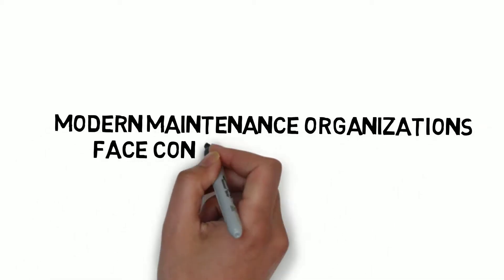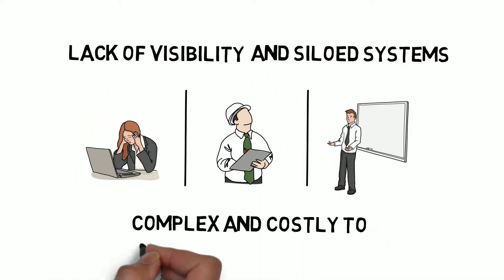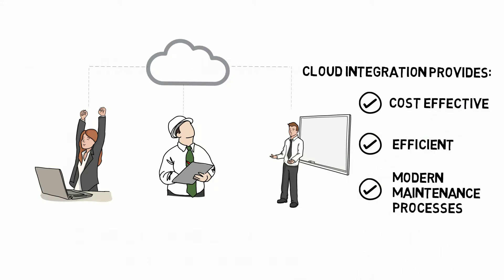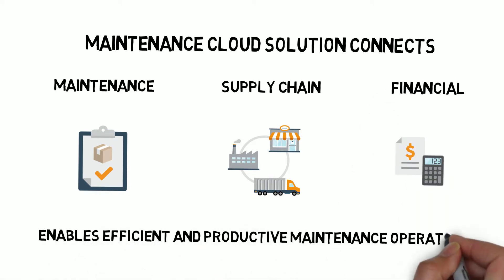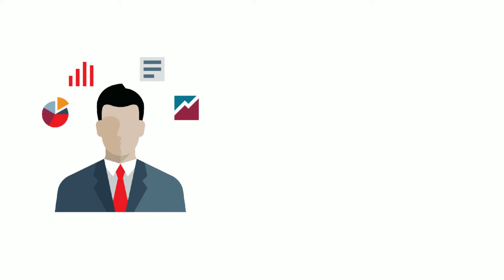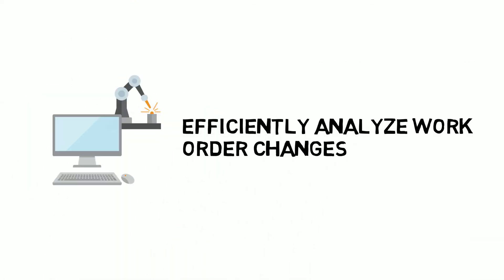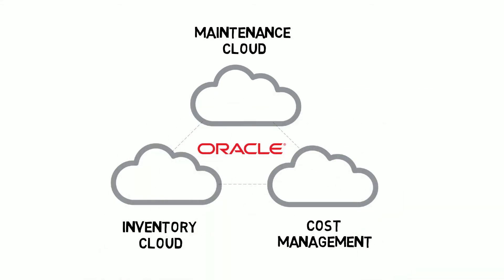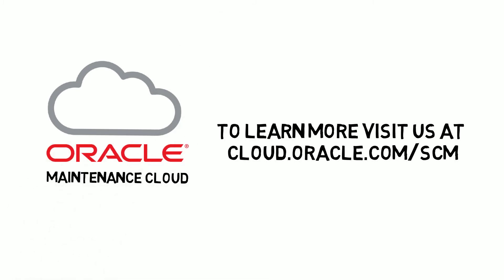Oracle Maintenance Cloud - Enabling Efficient and Productive Maintenance Operations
Oracle Maintenance Cloud solution offers an integrated asset management system that enables efficient and productive plant maintenance operations. Operate your assets with greater efficiency, up-time, and effectiveness.